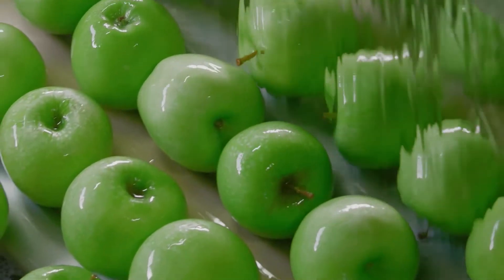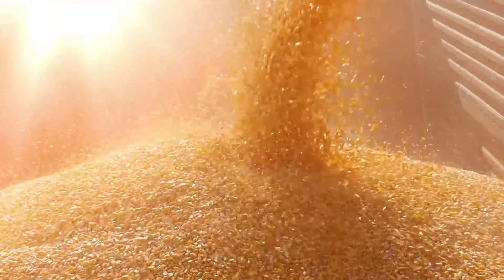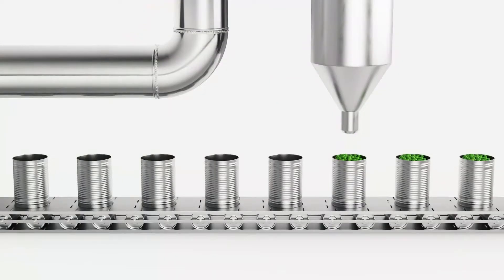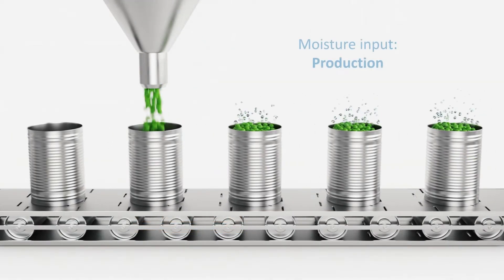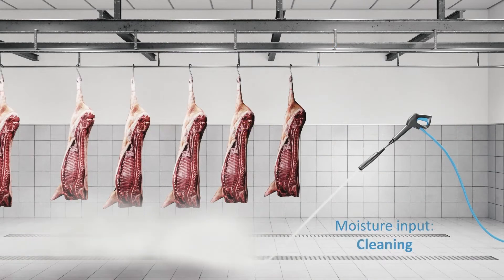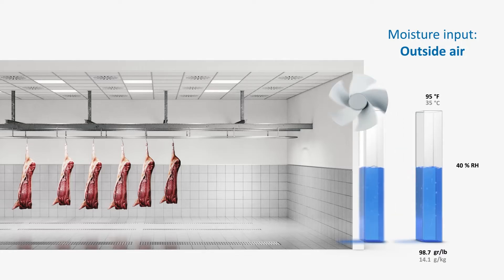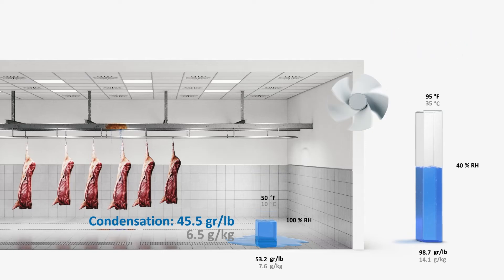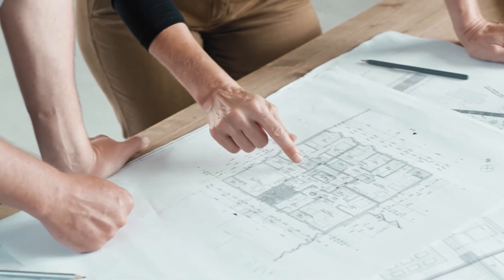Humidity Control for FOOD PROCESSING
Proper humidity control in food processing facilities ensures pourability, prevents clumping and prevents undesirable chemical reactions. Humidity also needs to be maintained to control the formation of condensate and prevent contamination as well as the corrosion of equipment as a result of condensate.

Professionally regulated humidity maintains the overall hygiene of food processing facilities at every stage.